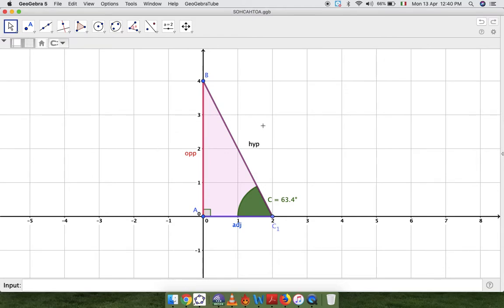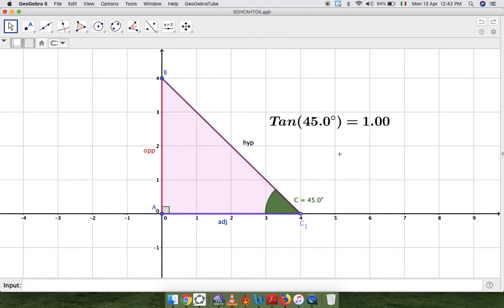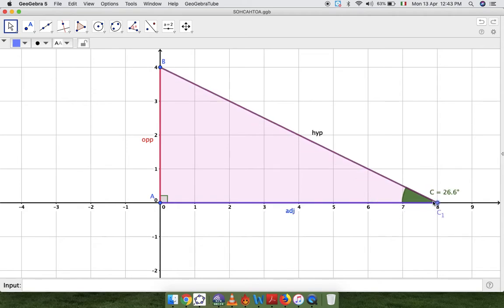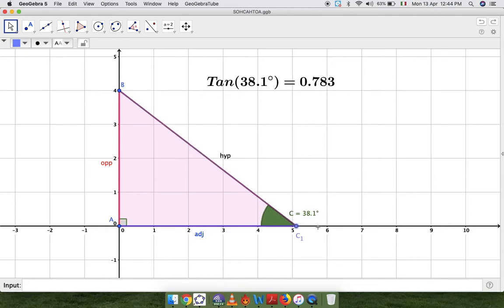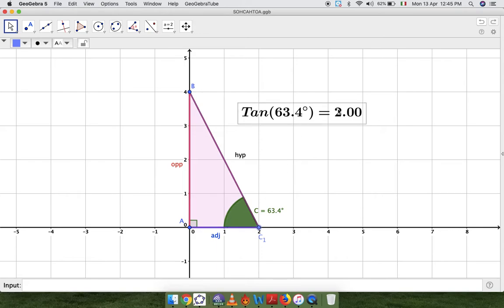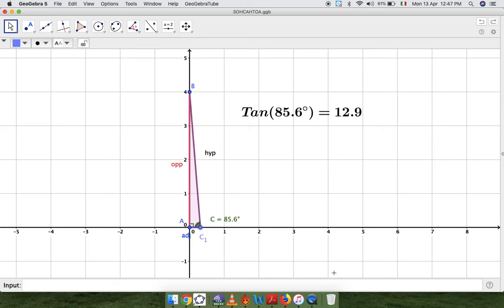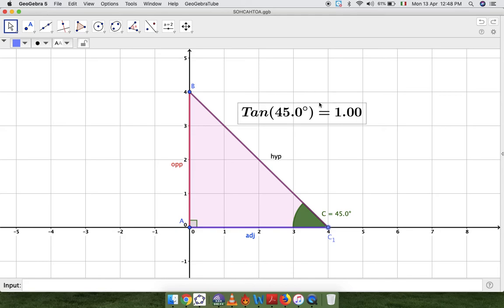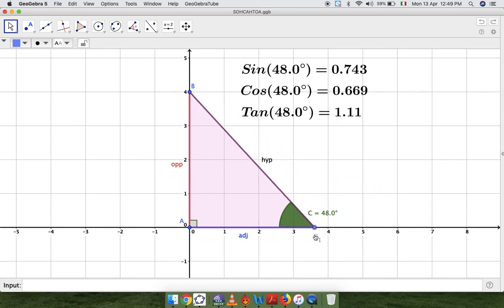The Tangent Ratio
There is a lot more to trigonometry then SOH-CAH-TOA. This video is an attempt to explain what is really going on with the tangent ratio.